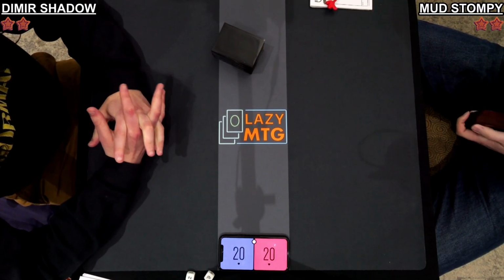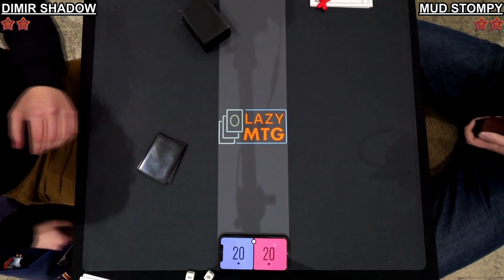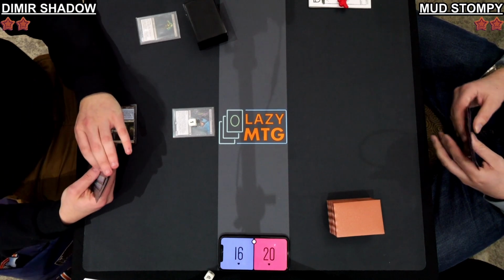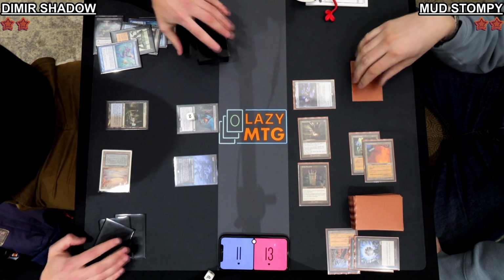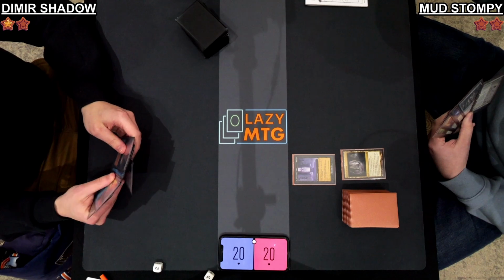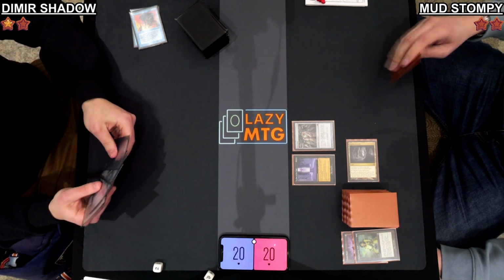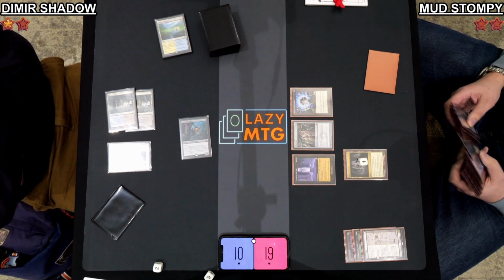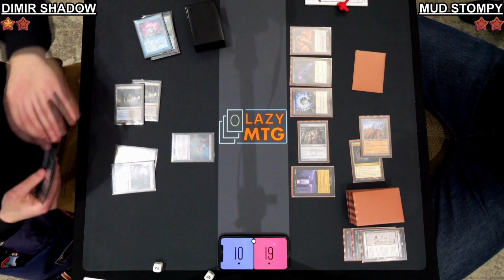MTG Legacy Showdown | Finals: Dimir Shadow vs MUD Stompy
Jaime on Dimir Death's Shadow vs Chris on Doomsday. This is the final round of the top 8 for the Legacy Showdown side event hosted by Face to Face Games Toronto!